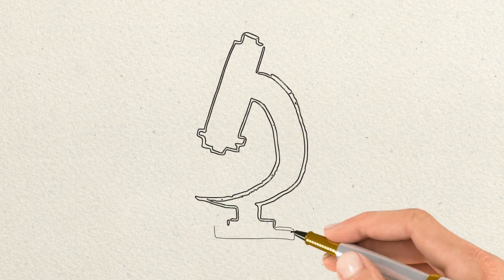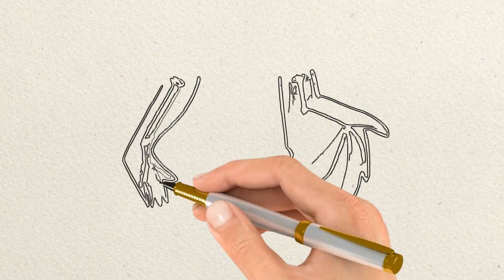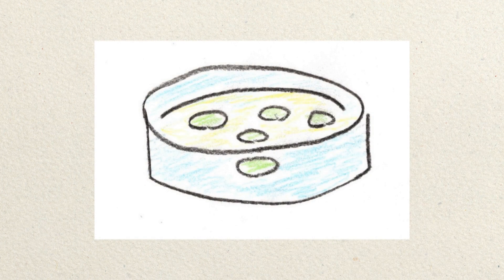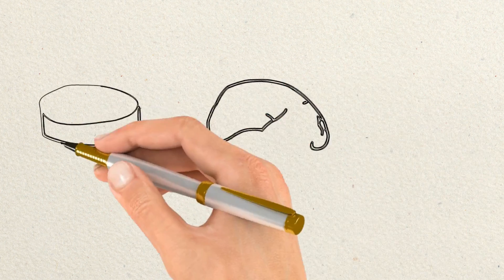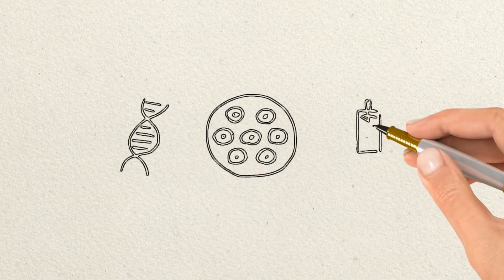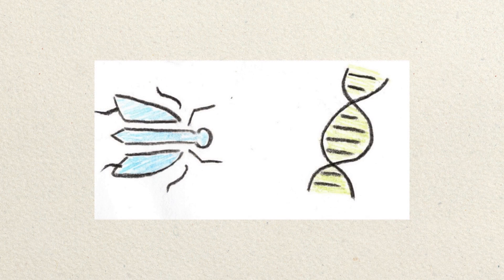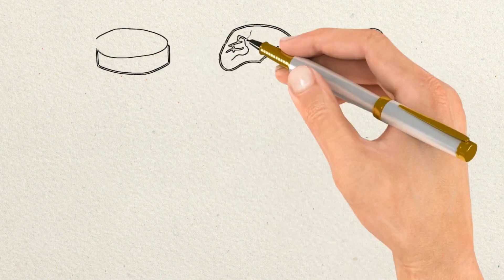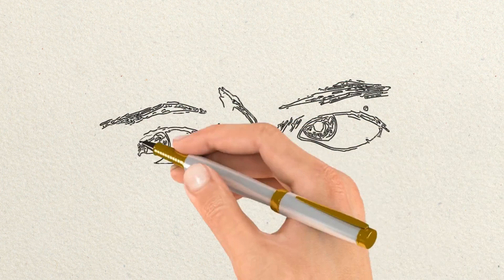How To "See" A Brain In A Yeast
Sources:
Conserved sequence
A yeast functional screen predicts new candidate ALS disease genes
Alternative oxidase rescues mitochondria-mediated dopaminergic cell loss in Drosophila

Prismatic Space is a channel mainly about talks in neuroscience and social psychology.